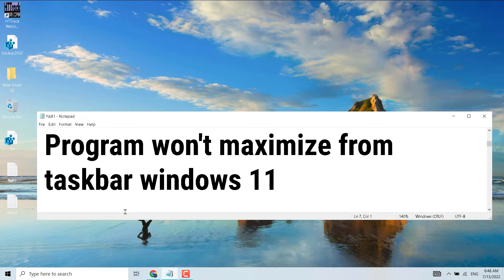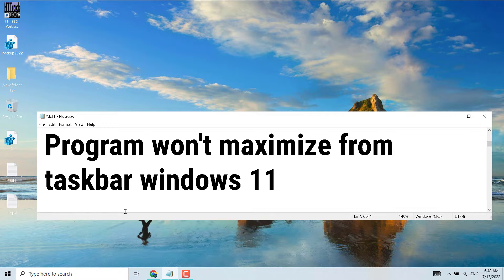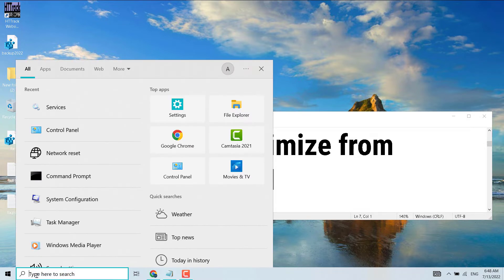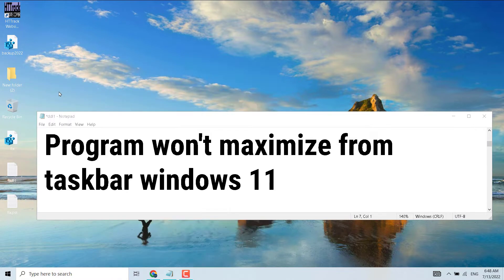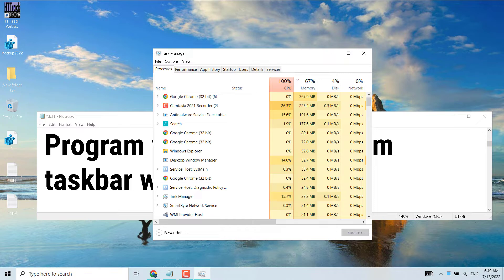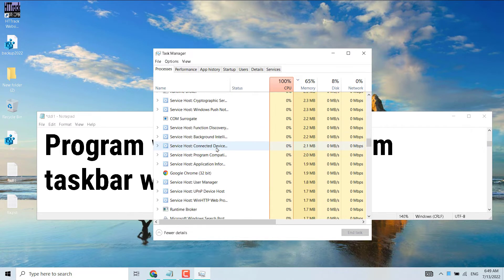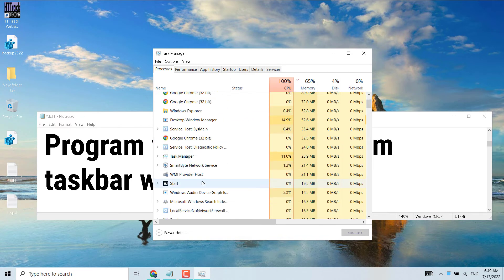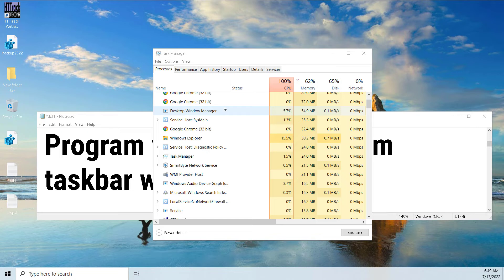program won't maximize from taskbar windows 11